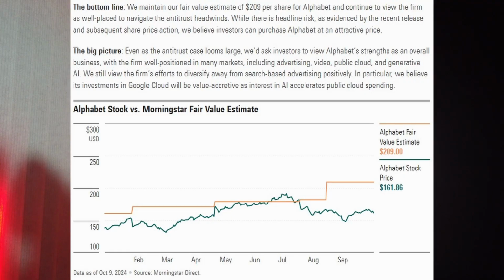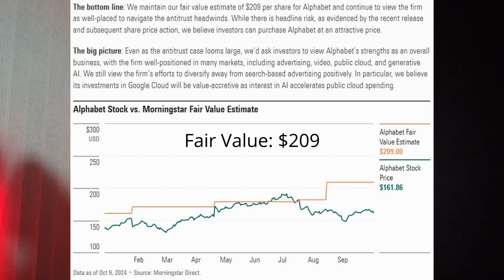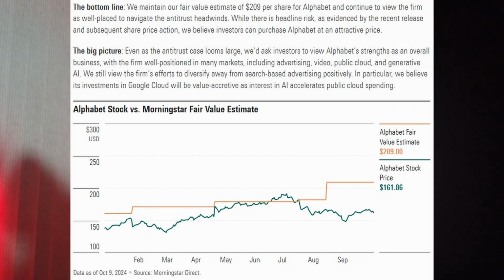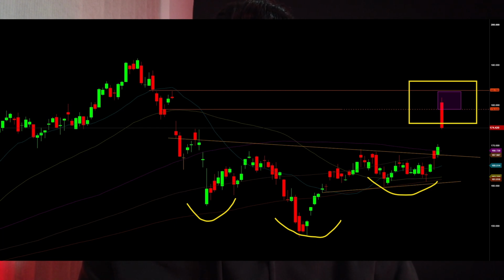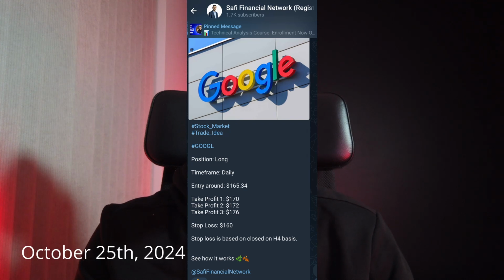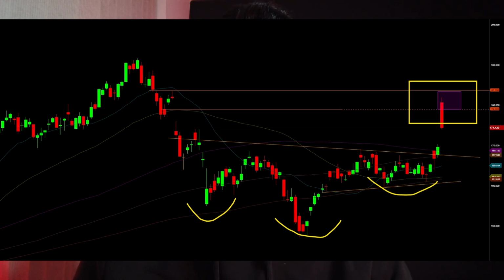Fundamental vs. Technical Analysis Explained: A Deep Dive Using Google Stock (GOOGL)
"Curious about stock market analysis? In this video, we break down fundamental and technical analysis using Google (Alphabet Inc., GOOGL) as an example! Learn how to evaluate a stock's intrinsic value through financial health, growth potential, and market position. Then, dive into technical analysis to spot patterns and trends in Google’s price movements. Whether you're a long-term investor or a short-term trader, this guide will help you make smarter decisions in the stock market.

Contents in this video:
00:00 - Introduction
00:30 - Fundamental analysis
02:48 - Technical analysis
04:05 - GOOGLE Case study